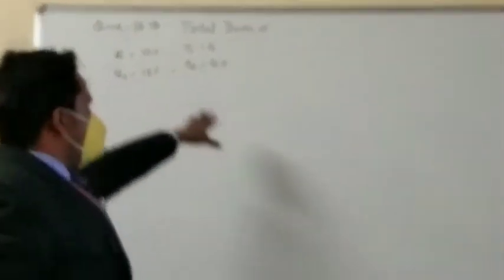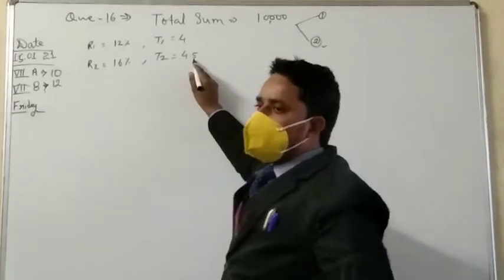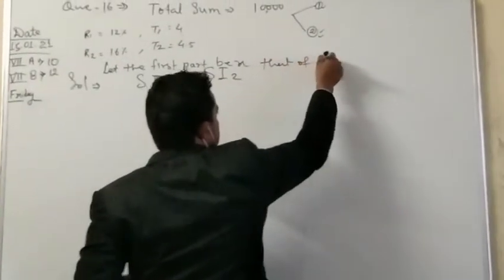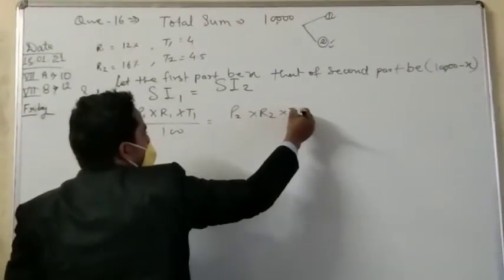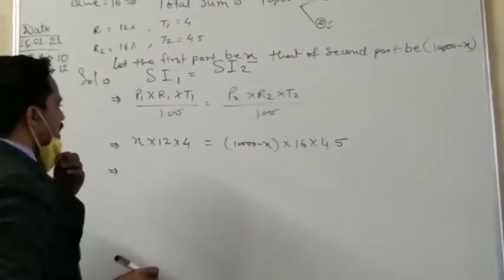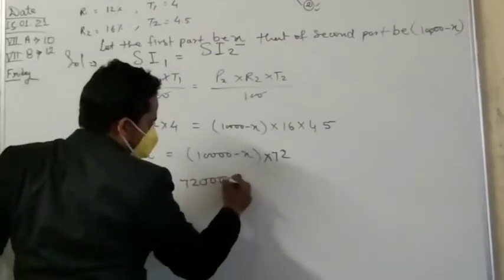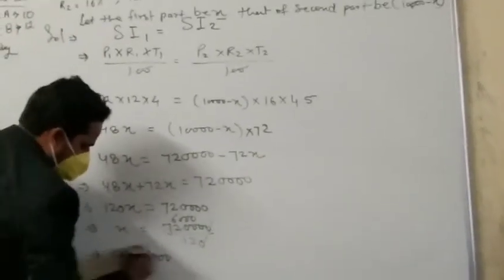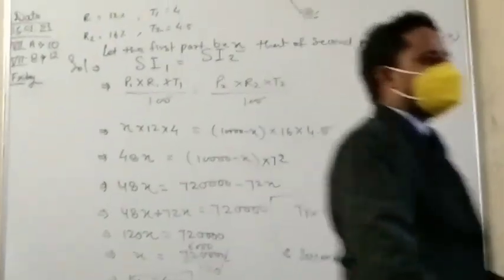Simple interest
A some is divdided in two parts and SI is same .